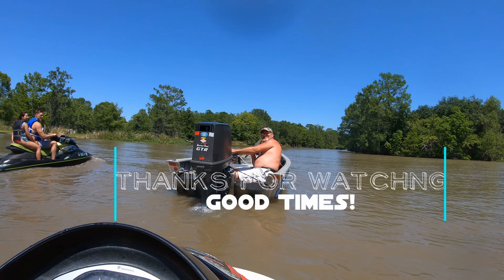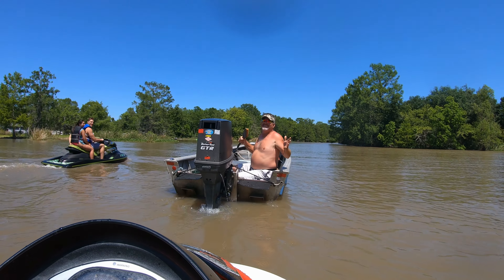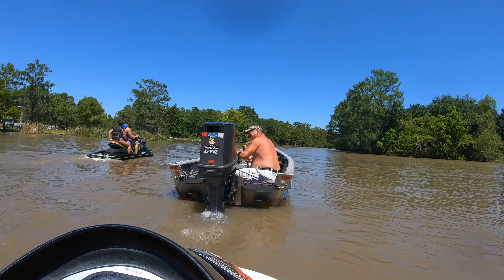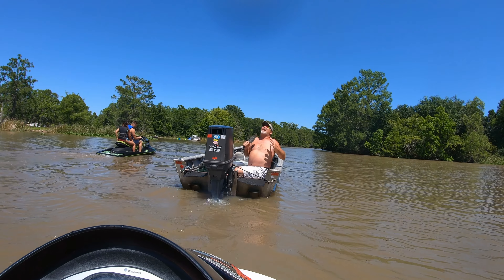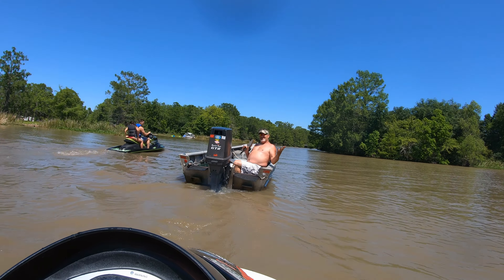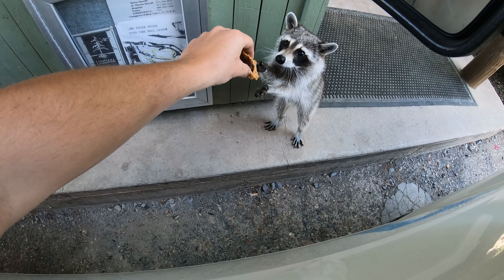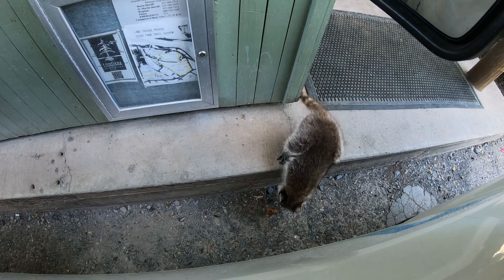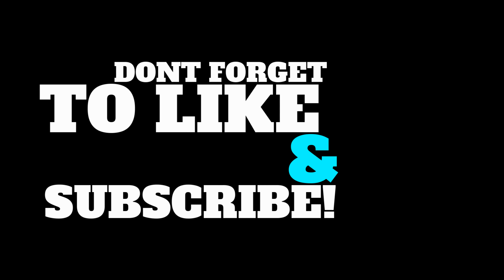2016 Polaris RZR 1000 XP Changing starter one way bearing !! Reason to drink Mountain Dew KickStart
Main Channel:
RCA Good Times

RCA_GoodTimes

2016 Polaris RZR 1000 XP Starter Sprag Clutch Change!! mini Mountain Dew skit in the video!
The starter clutch sprag was starting to slip, so i decided to shoot a video on changing one out incase any of ya'll are doing the same. This video is to help along with the process to see what needs to be done.